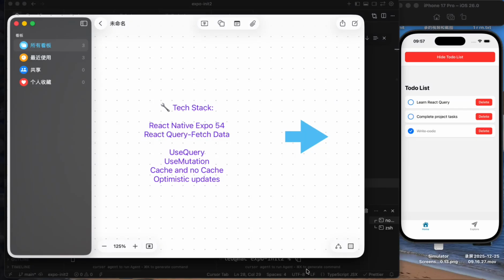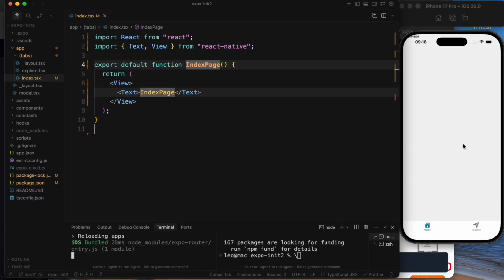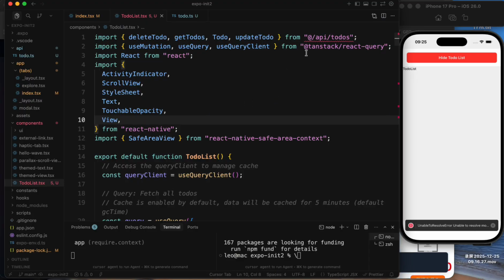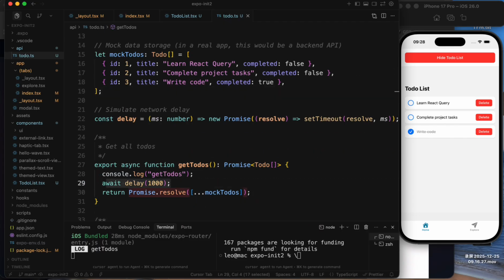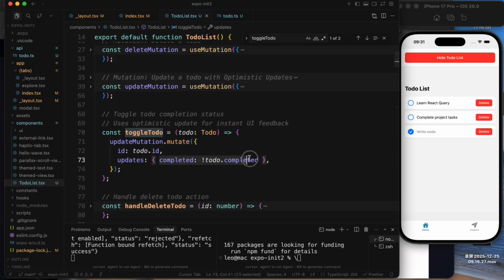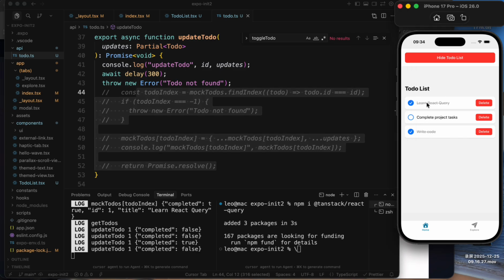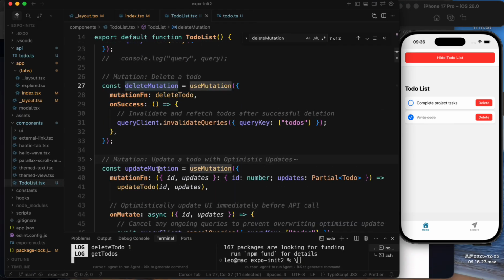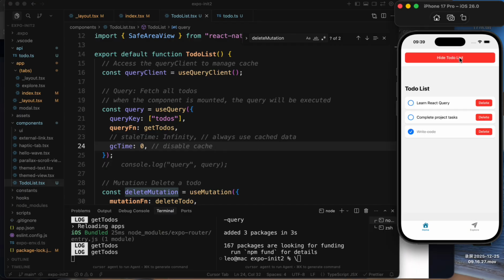Use React Query in React Native Expo 2026｜ Fetch Data | UseQuery & UseMutation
React Query data fetching best practices
UseQuery & UseMutation
Cache vs no cache explained
Optimistic updates in real-world apps